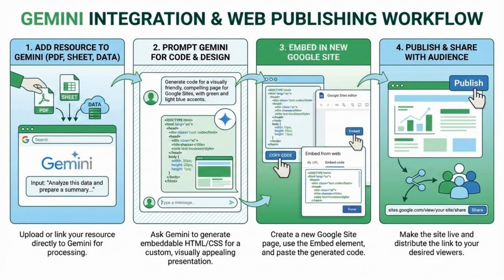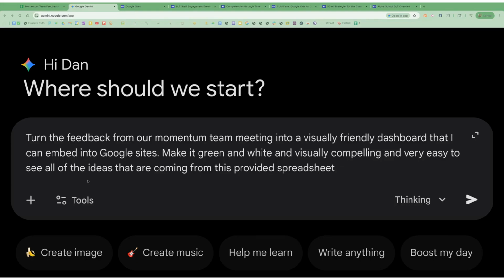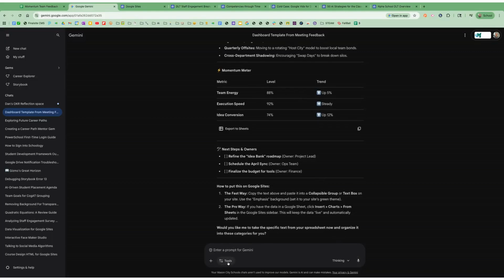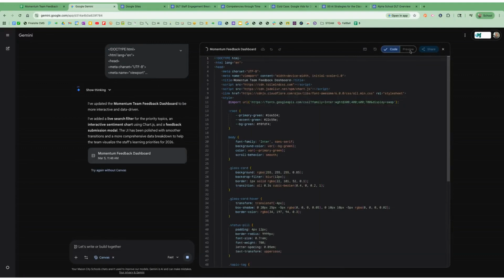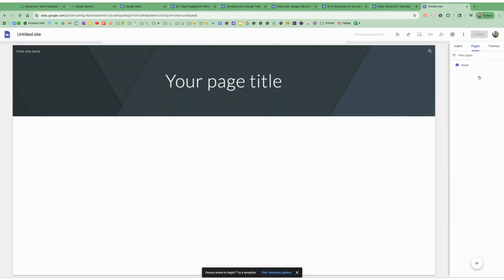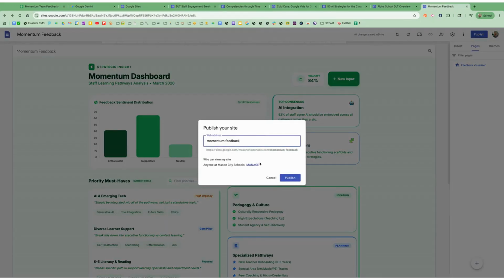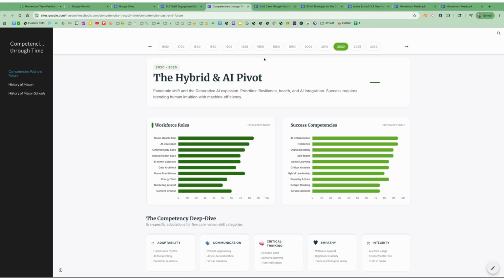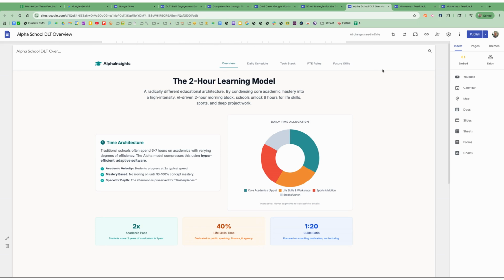The Gemini to Google Sites Workflow